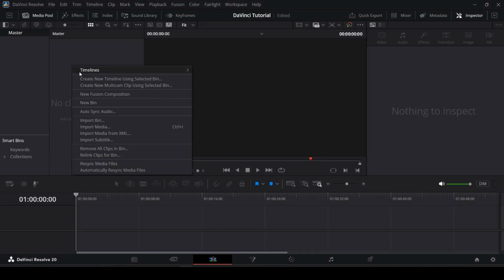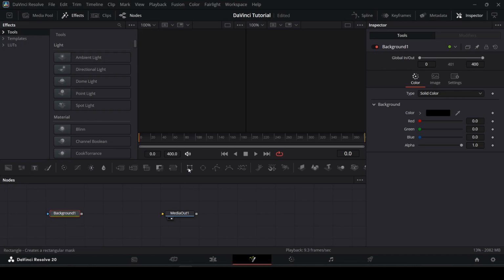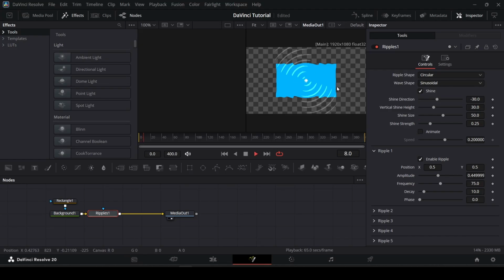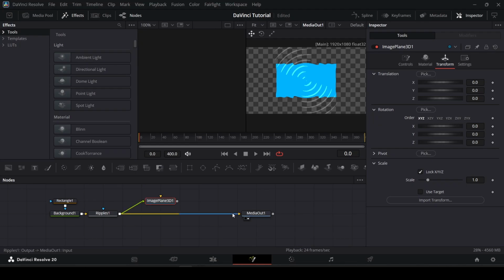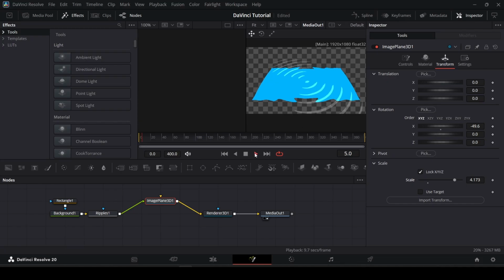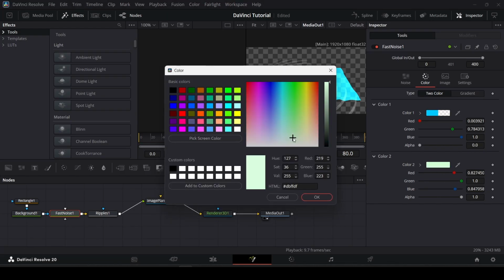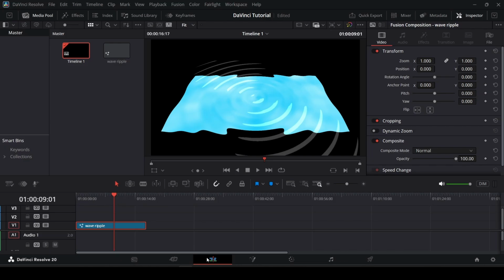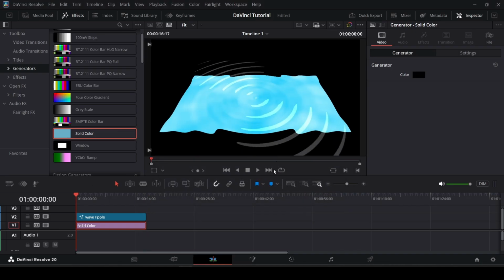Wave Ripple Effect in DaVinci Resolve Tutorial